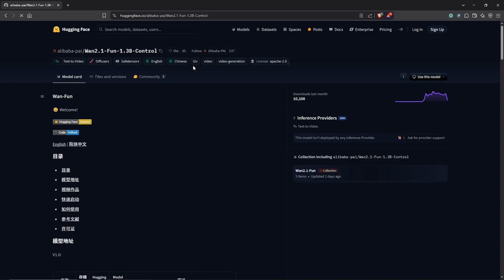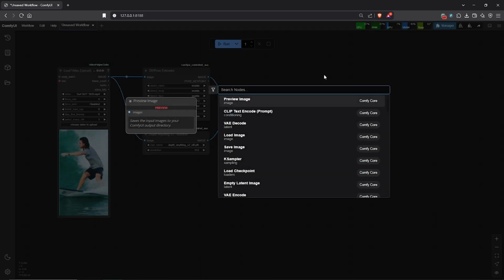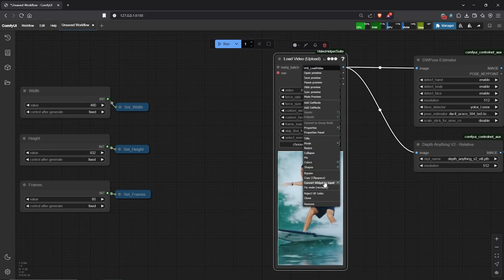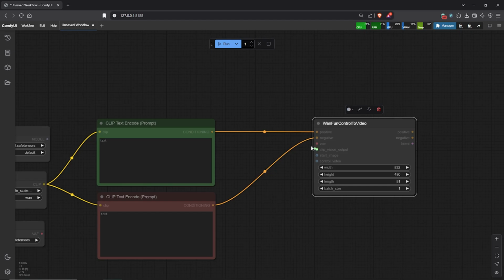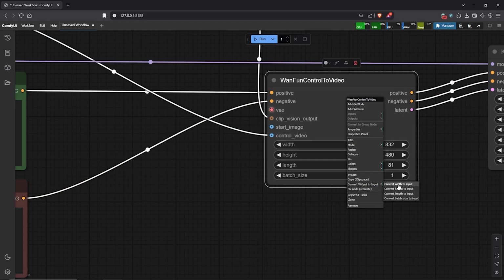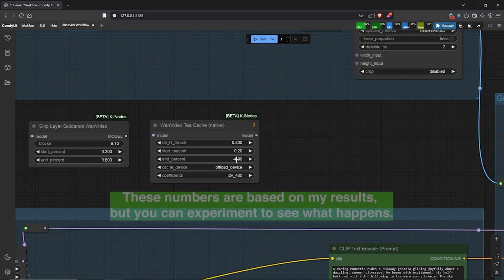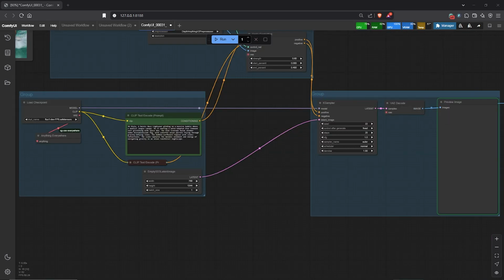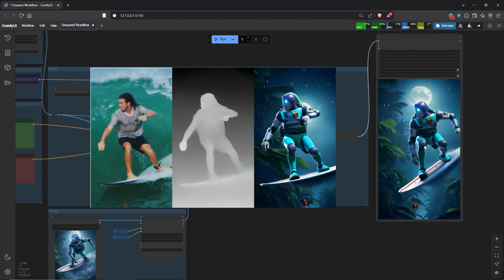WAN 2.1 Video to Video using WanFun ControlNet in ComfyUI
Whether you’re working on AI shorts, experimental videos, or building a portfolio of consistent character animation, this method gives you the control you’ve been searching for.

Then save this into / comfyui / models / diffusion models.

If you need help or have any questions, plan a free call with me to see if I could help you.

Best Music & SFX for Creators (get 2 extra months free)